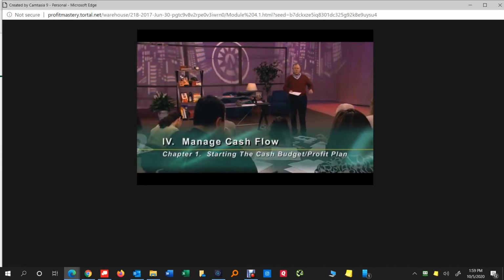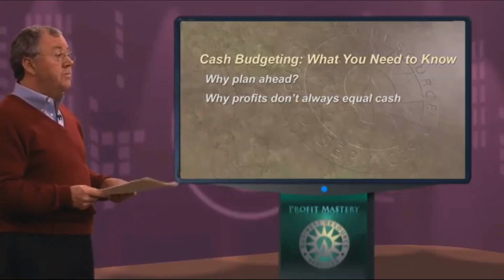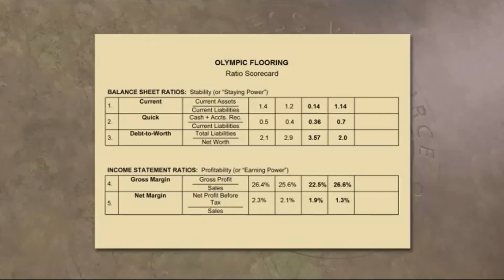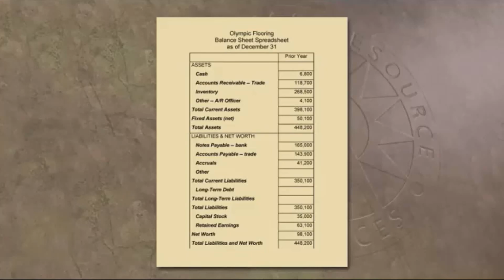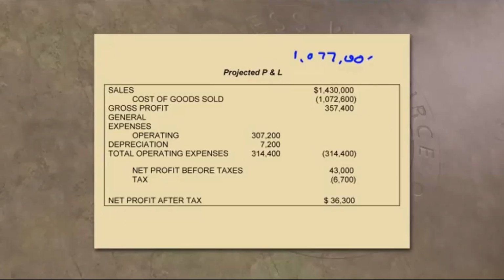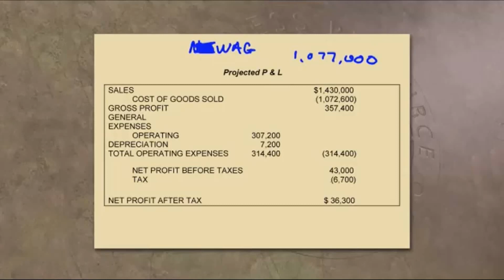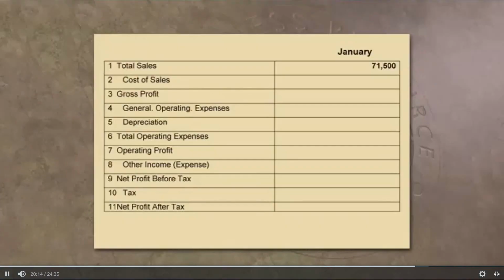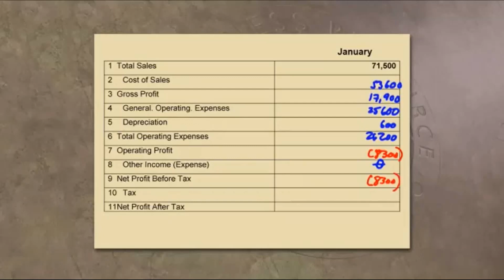PM Module 4 Lesson 1